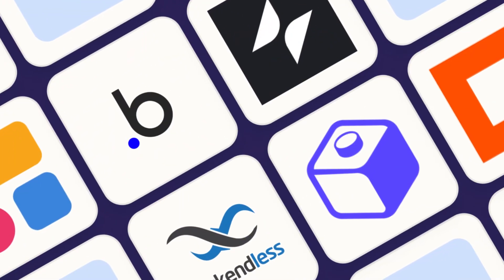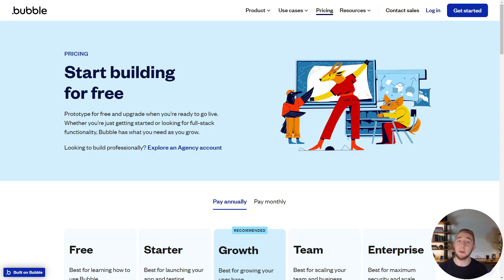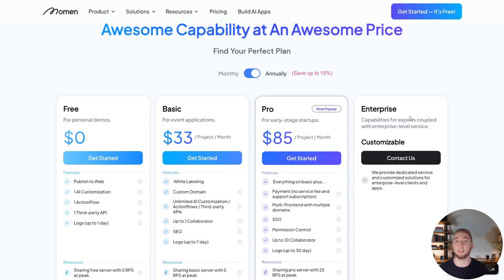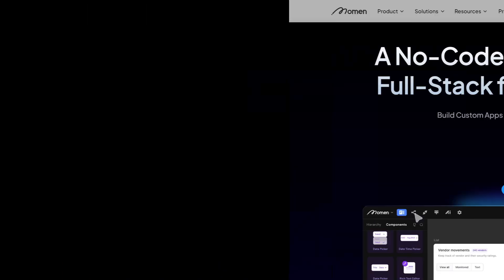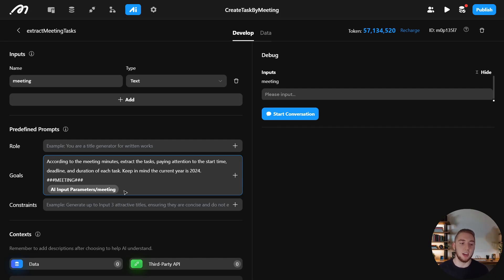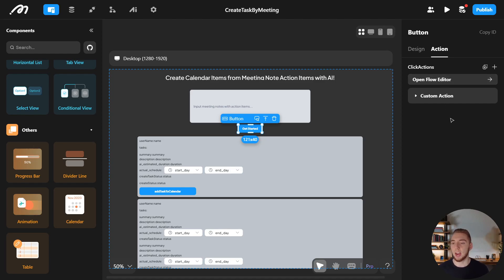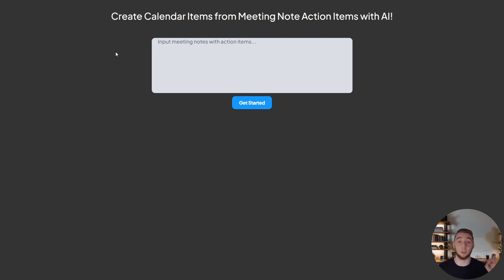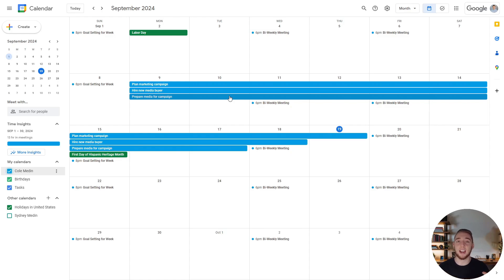Bubble is My BIGGEST Regret for No Code AI Apps - What I Use Instead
Most no code app builders out there with AI integrations like Bubble have a TON of hidden fees that make the platform ridiculously expensive when you actually want to scale your app. Not to mention the vendor lock in makes it so you're stuck paying those prices forever... Been there, done that, NOT fun.

The alternative is a platform I found recently called Momen. Momen makes it so easy to build powerful AI agents AND integrate them with a frontend using their app builder - all without code! The best part is you pay directly for the infrastructure instead of paying per API call/DB operation like with Bubble, so your pricing is predictable (SO important) and not ridiculous. Don't get stuck on Bubble (or similar platforms) paying for every single time a user loads one of your pages. It's impractical.